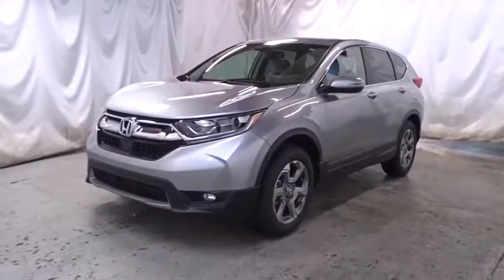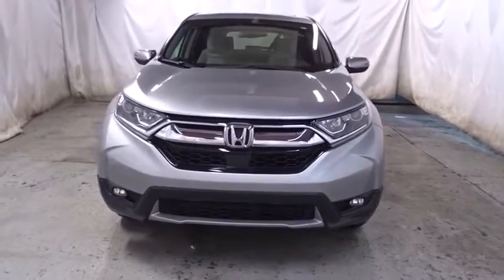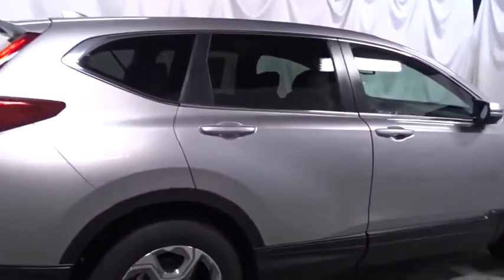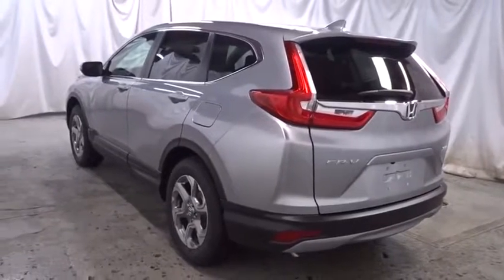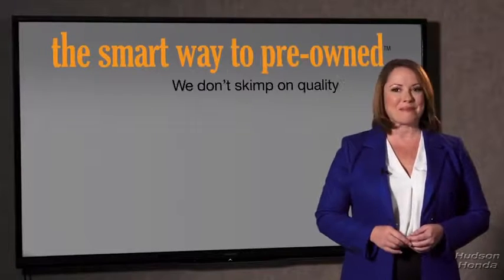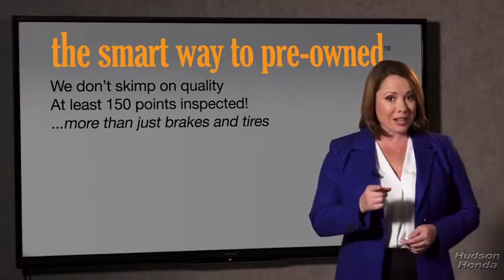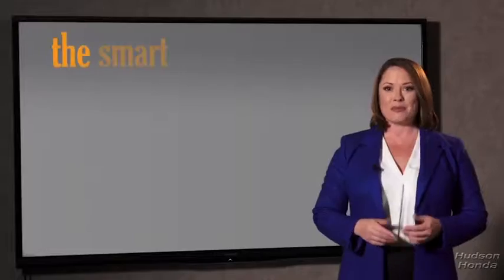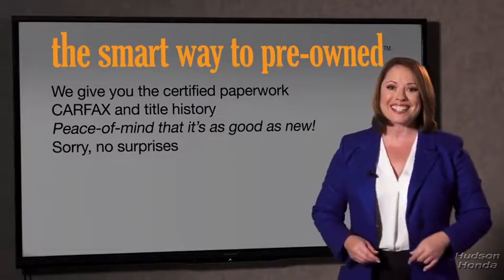2019 Honda CR-V Hudson, West New York, Jersey City, Tenafly, Paramus, NJ H0KH644468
2019 Honda CR-V available in Hudson, New Jersey at Hudson Honda. Servicing the West New York, Jersey City, Tenafly, Paramus, NJ area.

Hudson Honda
6608 John F Kennedy Blvd

The Smart Way To Buy! Are you tired of hidden fees and bogus rates ruining your search process? Now there's a way to avoid all of the nonsense. Introducing the smart way to buy from Hudson Honda The advantages of the smart way to buy are endless. There is no pressure throughout your search. You can finally feel at ease when purchasing a car. Since there are no hidden fees, there are no surprises or gimmicks revealed when you finally make a decision. Hudson Honda salespeople are direct and value your time, so there is no back and forth or confusion. They know it's necessary for you to feel comfortable during the buying process and want to be trusted. The smart way to buy is smart for a reason. The team at Hudson Honda does Internet research every day to discover the right price for you. They make sure to look at competitors' pricing and numbers from industry experts so you can feel confident that you're getting the best offer possible. The main factors that contribute to your final cost are market value, product availability, days' supply in the market and the product age, color and equipment. It's easy to feel secure with the smart way to buy. This SUV gives you versatility, style and comfort all in one vehicle. Start enjoying more time in your new ride and less time at the gas station with this 2019 Honda CR-V. This Honda CR-V EX-L comes equipped with all wheel drive, which means no limitations as to how or where you can drive. Different terrains and varying weather conditions will have little effect as to how this vehicle performs. This is the one. Just what you've been looking for.
Audio Theft Deterrent,Radio w/Seek-Scan, Clock and Steering Wheel Controls,2 LCD Monitors In The Front,Radio: AM/FM/SiriusXM Audio System -inc: 180-Watts, 8 speakers, 7 display w/high-resolution WVGA (800x480) electrostatic touch-screen, customizable feature settings, Bluetooth streaming audio and HandsFreeLink, Pandora compatibility, Radio Data System (RDS), Speed-Sensitive Volume Control (SVC), USB audio interface w/1.0-amp port in center console, USB smartphone/audio interface w/1.5-amp port in center console, 12-volt power outlets (front and center console), HondaLink, Apple CarPlay/Android Auto, SMS text message function and 2.5-Amp charging ports in 2nd-row,Integrated Roof Antenna,LED Brakelights,Steel Spare Wheel,Clearcoat Paint,Body-Colored Power Heated Side Mirrors w/Convex Spotter, Manual Folding and Turn Signal Indicator,Front Fog Lamps,Body-Colored Door Handles,Tires: P235/60R18 103H All-Season,Chrome Side Windows Trim and Black Front Windshield Trim,Wheels: 18 Alloy,Power Liftgate Rear Cargo Access,Fixed Rear Window w/Fixed Interval Wiper, Heated Wiper Park and Defroster,Deep Tinted Glass,Black Bodyside Cladding and Black Wheel Well Trim,Fully Automatic Projector Beam Halogen Daytime Running Auto High-Beam Headlamps w/Delay-Off,Tailgate/Rear Door Lock Included w/Power Door Locks,Body-Colored Front Bumper w/Black Rub Strip/Fascia Accent and Metal-Look Bumper Insert,Express Open/Close Sliding And Tilting Glass 1st Row Sunroof w/Sunshade,Fully Galvanized Steel Panels,Chrome Grille,Compact Spare Tire Mounted Inside Under Cargo,Lip Spoiler,Speed Sensitive Variable Intermittent Wipers,Black Rear Bumper w/Metal-Look Rub Strip/Fascia Accent,Interior Trim -inc: Simulated Wood Instrument Panel Insert, Simulated Wood Door Panel Insert, Metal-Look Console Insert and Chrome/Metal-Look Interior Accents,Leather/Metal-Look Steering Wheel,Perimeter Alarm,Remote Keyless Entry w/Integrated Key Transmitter, Illuminated Entry, Illuminated Ignition Switch and Panic Button,Remote Releases -Inc: Mechanical Fuel,Gauges -inc: Speedometer, Odometer, Engine Coolant Temp, Tachometer, Trip Odometer and Trip Computer,FOB Controls -inc: Remote Engine Start,Seats w/Leatherette Back Material,Valet Function,Roll-Up Cargo Cover,Carpet Floor Trim,Systems Monitor,Power Door Locks w/Autolock Feature,Power 1st Row Windows w/Driver And Passenger 1-Touch Up/Down,Cruise Control w/Steering Wheel Controls,Passenger Seat,Full Cloth Headliner,Heated Front Bucket Seats -inc: driver's seat w/12-way power adjustment, including 4-way power lumbar support, 2-position memory and front passengers seat w/4-way power adjustment,Driver And Passenger Visor Vanity Mirrors w/Driver And Passenger Illumination,Proximity Key For Doors And Push Button Start,Full Carpet Floor Covering -inc: Carpet Front And Rear Floor Mats,Digital Display,Cargo Space Lights,Fade-To-Off Interior Lighting,Rear Cupholder,Manual Adjustable Front Head Restraints and Manu